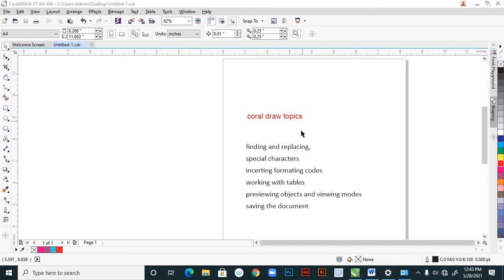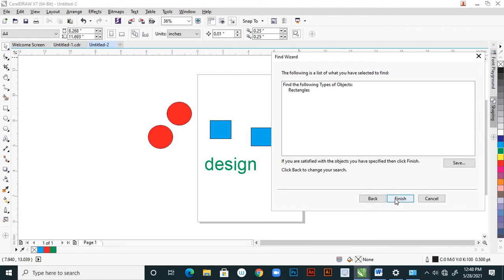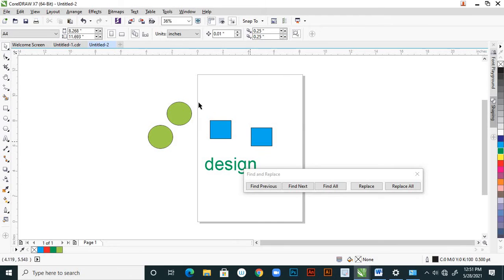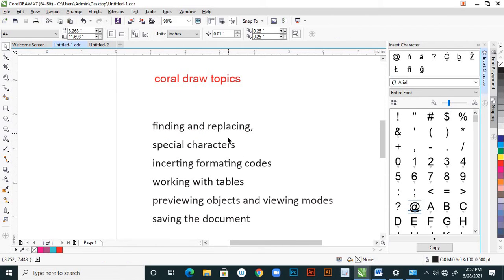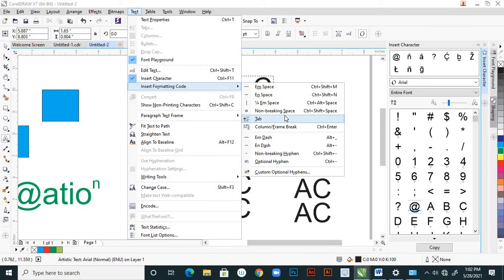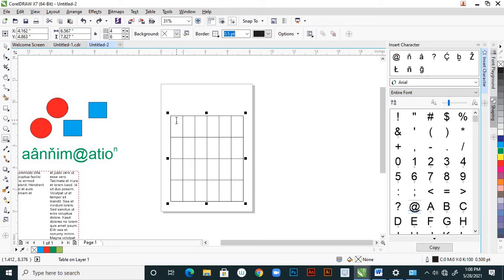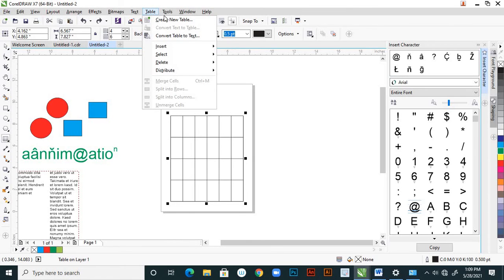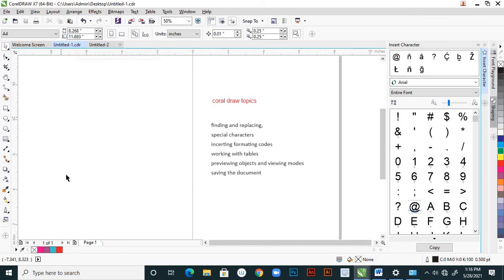CORAL DRAW - lesson 12 ( finding and replacing, special characters and tables)